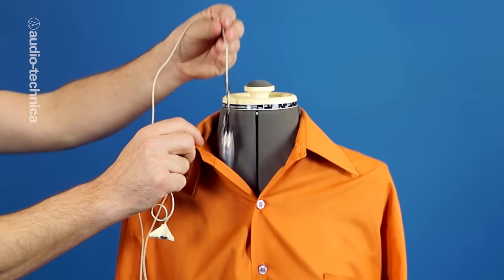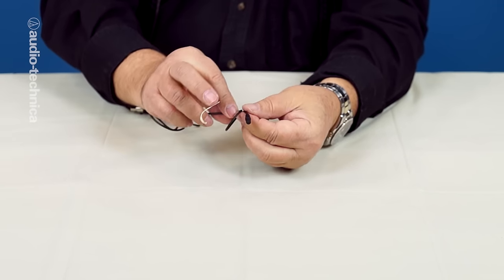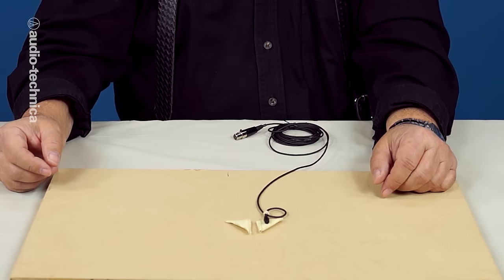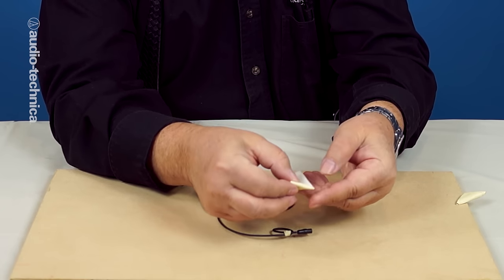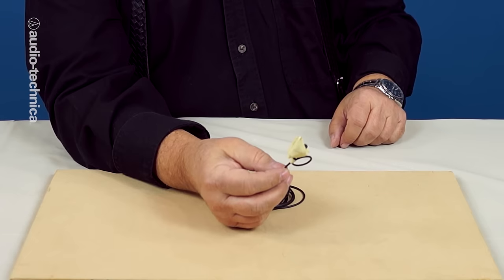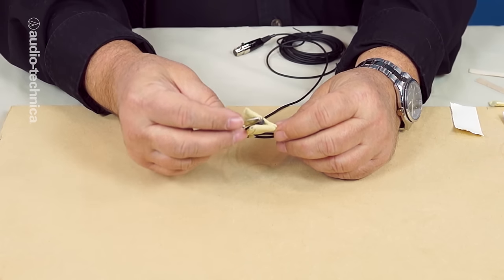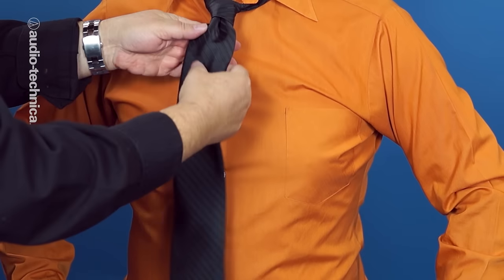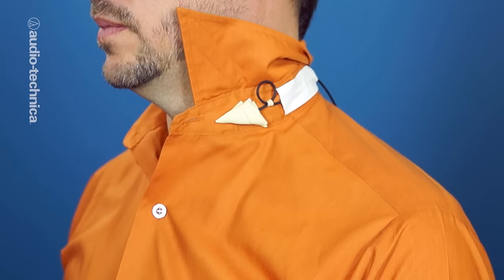Basic Audio Techniques for Video: Hiding the Lavalier Mic (Part 1)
Here are some tips for hiding lavalier mics from the camera.